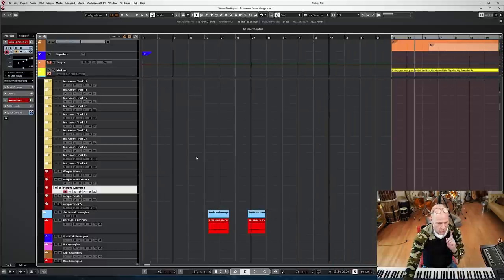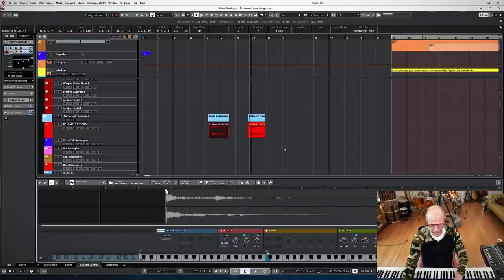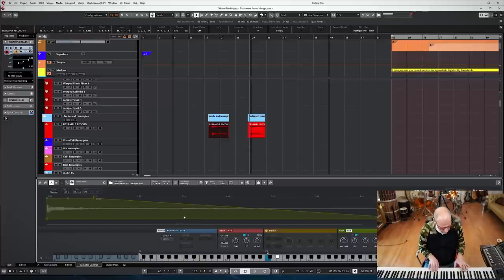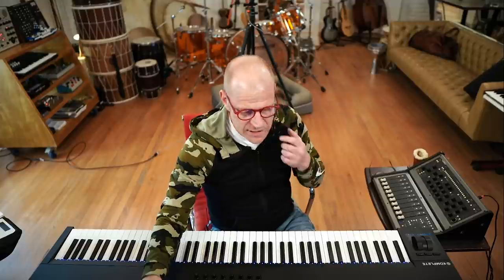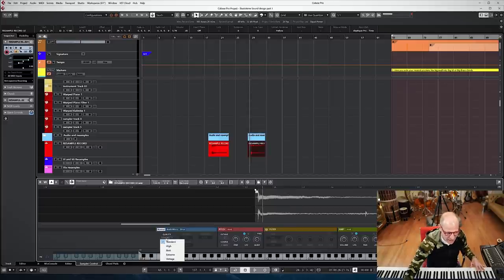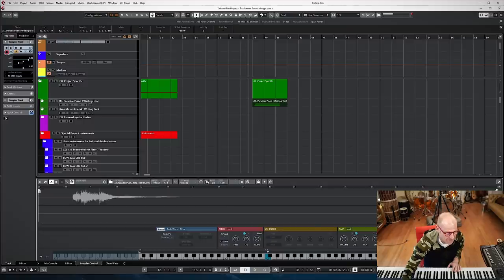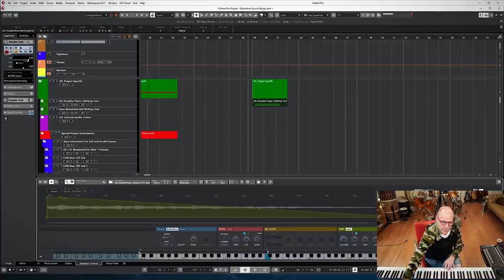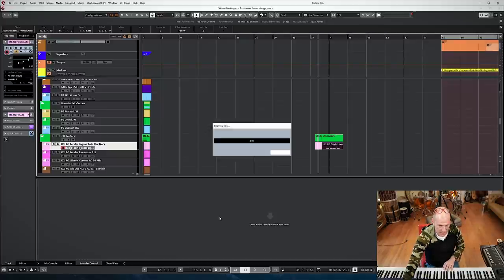INTRO TO SOUND DESIGN | Studio Time [S4E10]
Today begins the first of several videos covering sound design, which is an essential element to any composer's toolkit. This video acts as an introduction to familiarize you with the concept of leveraging single notes or audio files and translating them into customized instruments using samplers. As always, leave your questions below!

STUDIO TIME

Production Design, Editing and Technical Advisor: Gevorg Chepchyan
Producer and Digital Manager for Tom Holkenborg: Hisham Dahud